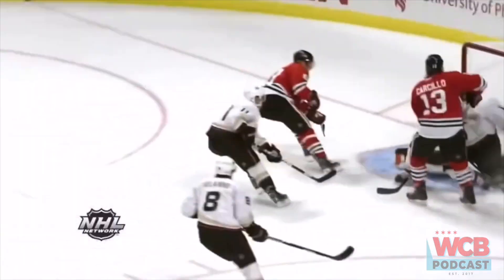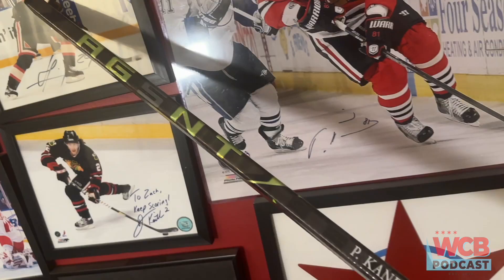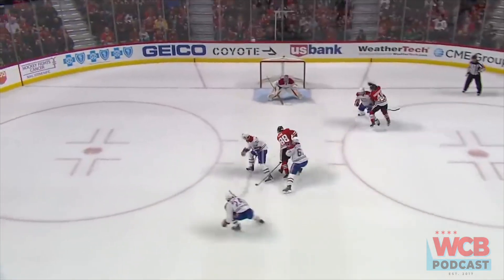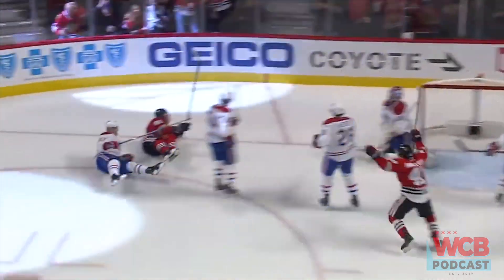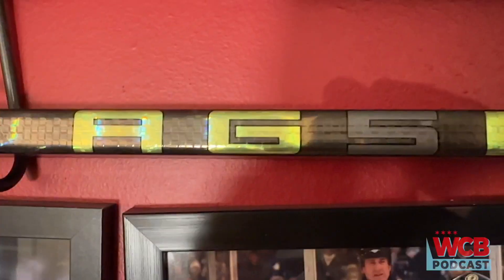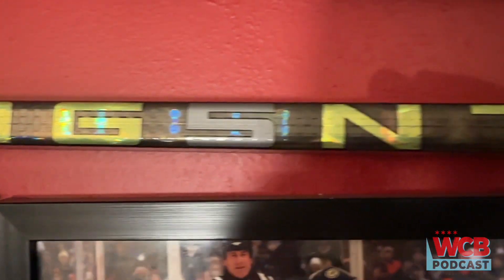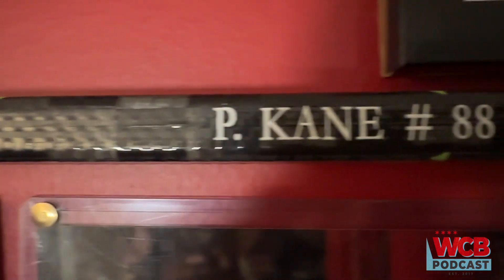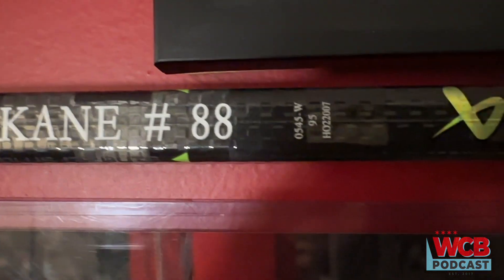Patrick Kane ~ Behind The Gear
Patrick Kane will go down as one of the greatest American Born Hockey Player when his Hall of Fame Career comes to an end. With his Return to the United Center just around the corner, what better time to take a look at his stick.

Hosts:
Jarom @ZachJarom
Tanner @Broliethegoalie
Nolly @BNolly24